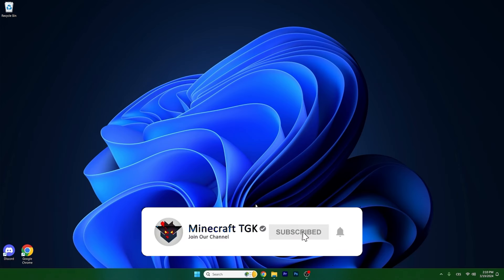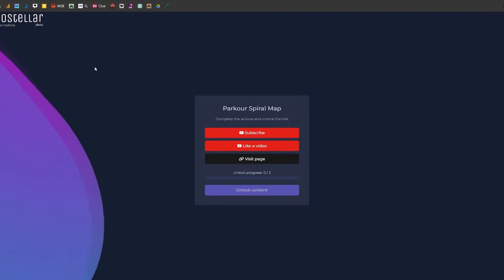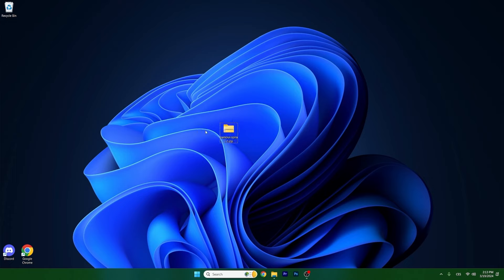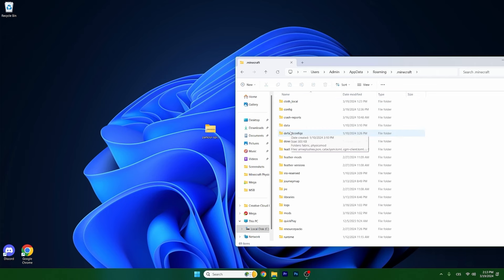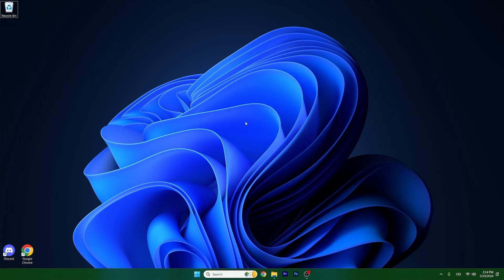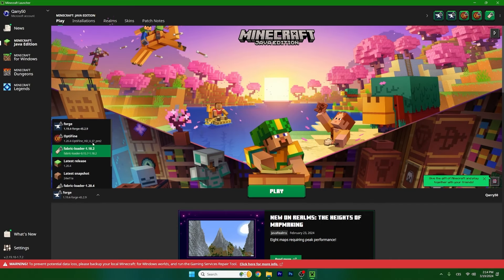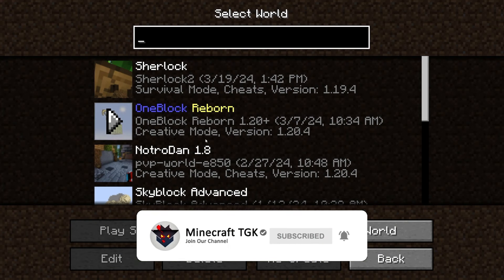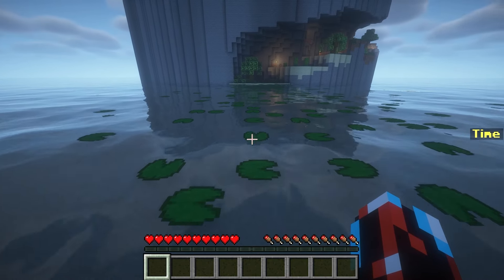Parkour Spiral Map 1.20.6 - download & install Parkour Spiral Map for Minecraft 1.20.6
Welcome to my new video. In this video, we will take a look on the Parkour Spiral Map, I will show you how to download and install it. I also made a gameplay video on this map, you can check it out on my channel. This map is absolutely awesome and if you are a fan of a parkour maps, you should try it out.

🔴 DOWNLOADS 🔴